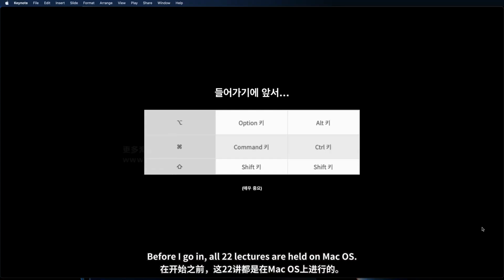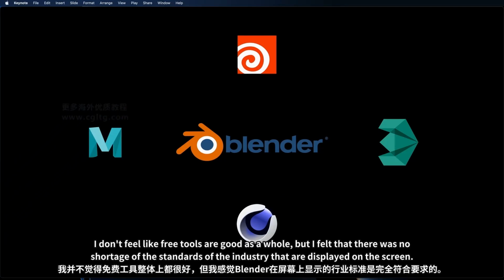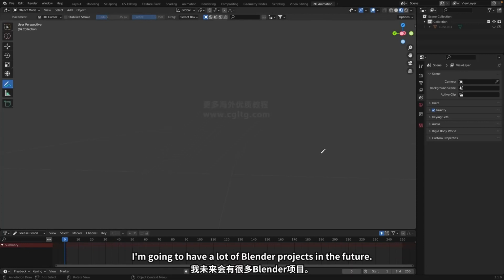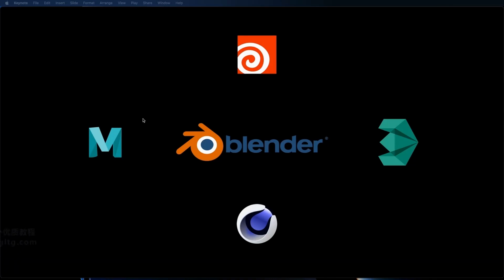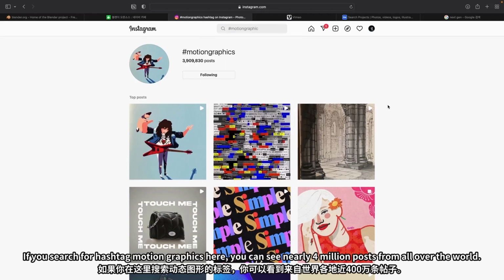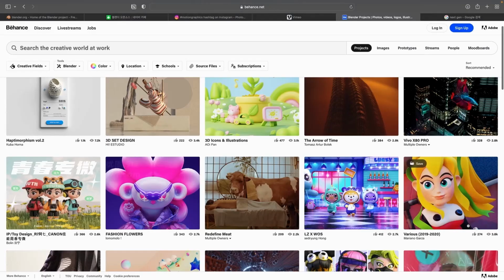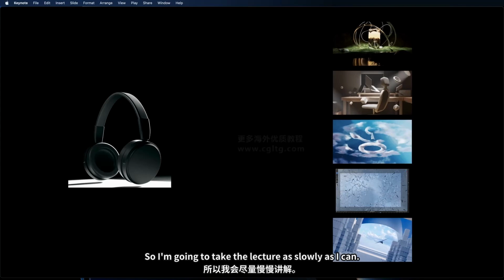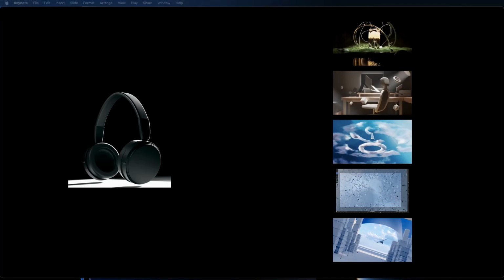Intro - Start making 3D motion graphics with Blender